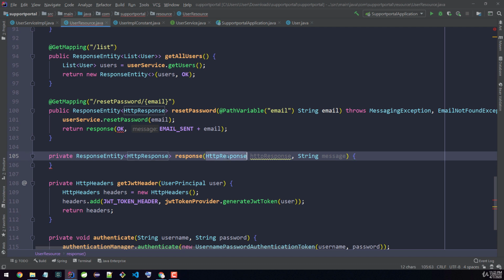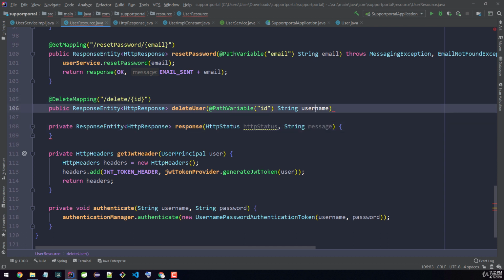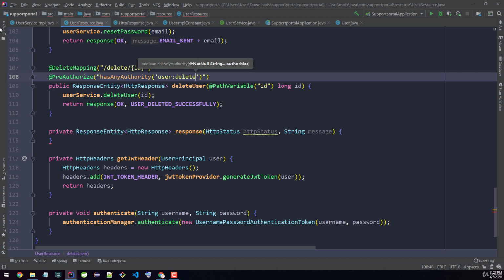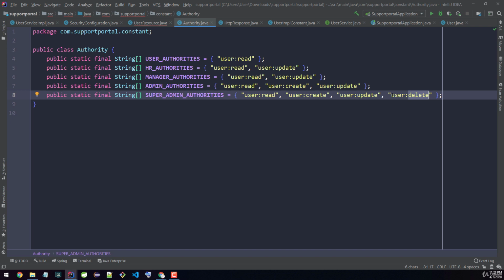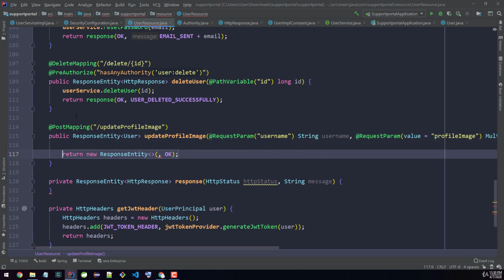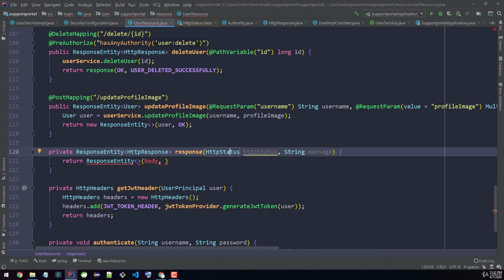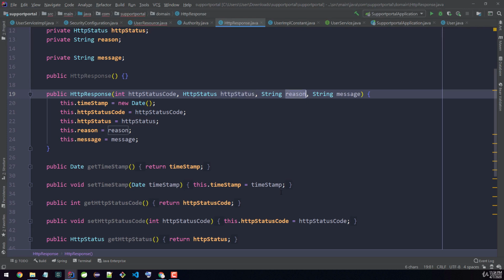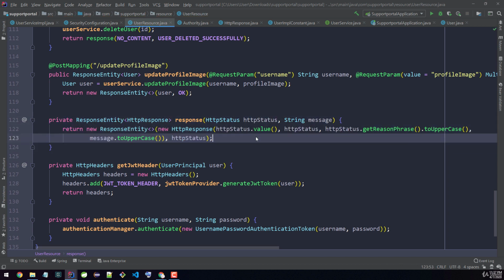11 User Resource 79 Delete and update profile image of user